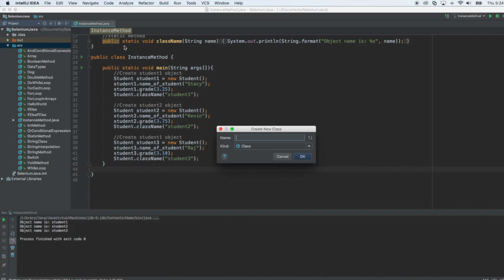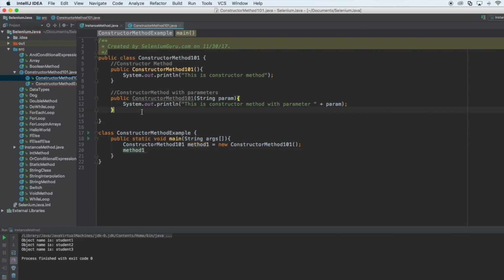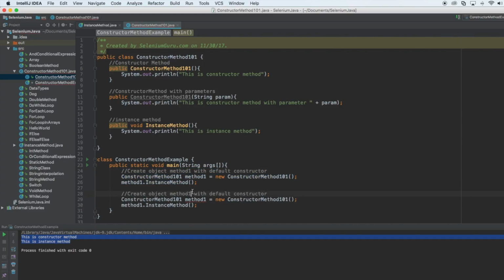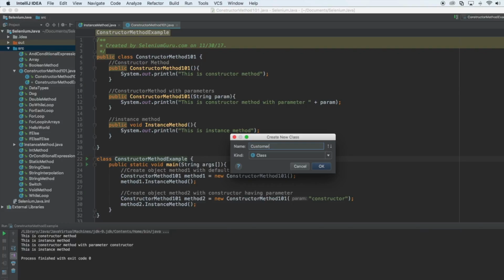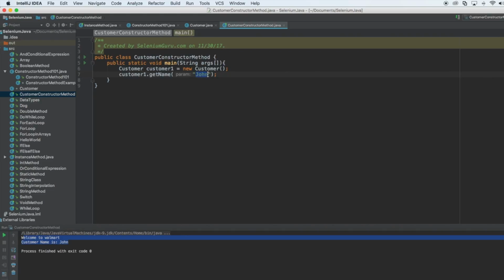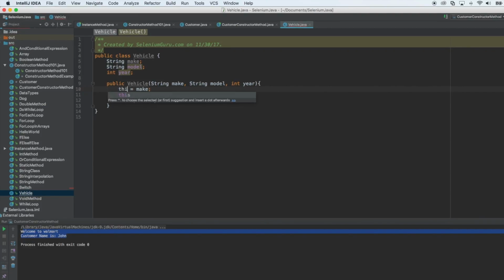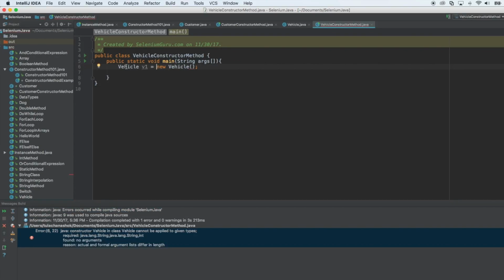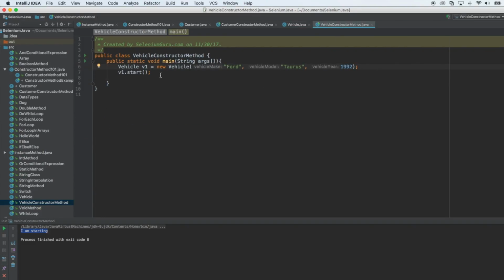Constructor in Java Contd..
This video explains about Constructor in Java.